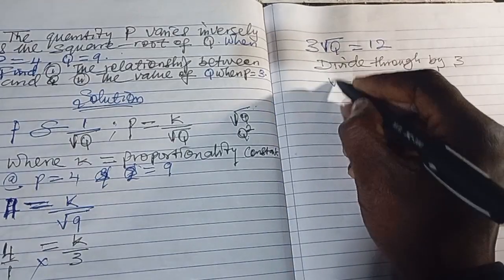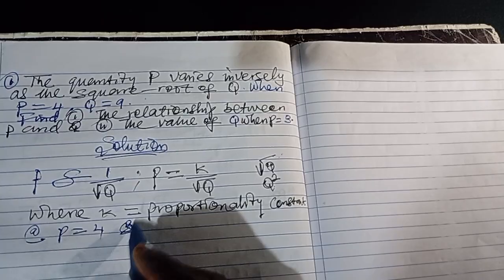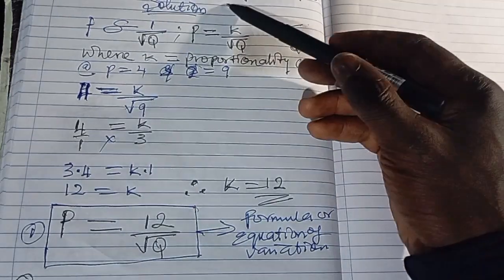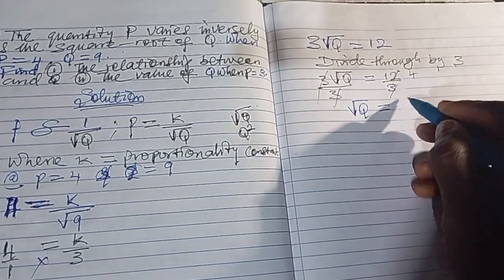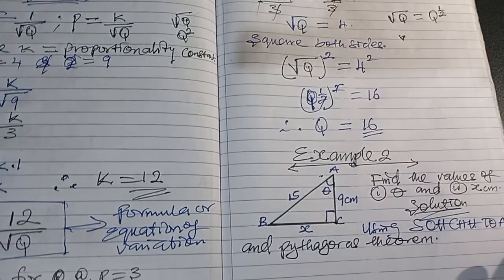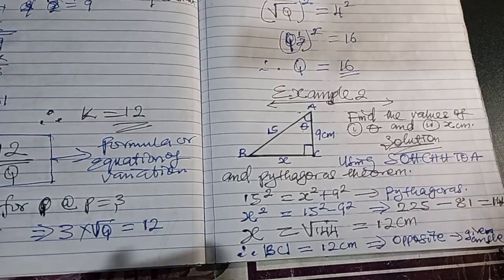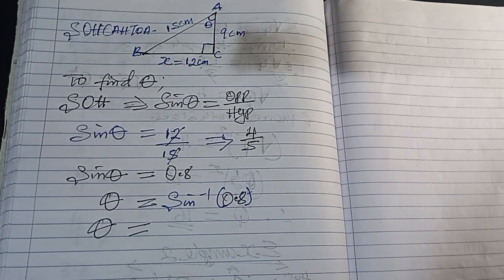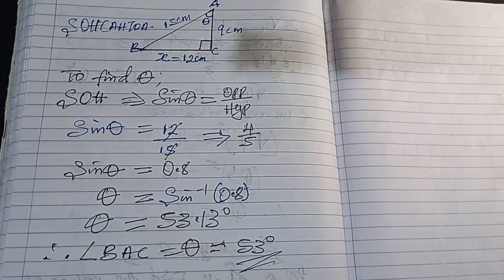INVERSE VARIATION || PYTHAGORAS/TRIGONOMETRY SIMPLIFIED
Inverse Variation + Trigonometry & Pythagoras Made Easy | WAEC, NECO & JAMB Full Lesson

Master Inverse Variation, Trigonometry, and the Pythagoras Theorem in one comprehensive lesson! This tutorial explains each concept step by step with clear examples, shortcuts, and exam-standard questions to help you excel in WAEC, NECO, JAMB, and school examinations.
In this lesson, you will learn:
Inverse Variation formula and applications
Solving inverse variation questions
Trigonometric ratios (Sine, Cosine, Tangent)
Pythagoras Theorem
Finding missing sides of right-angled triangles
WAEC, NECO & JAMB past question techniques
Simple tricks to solve questions faster